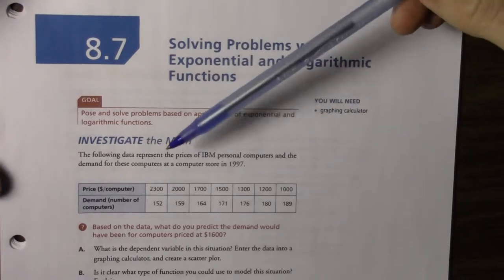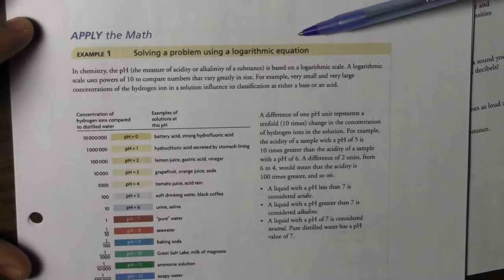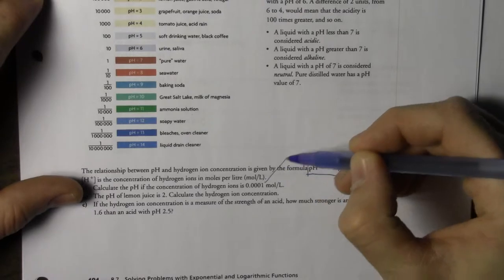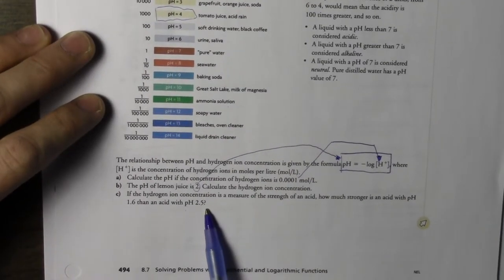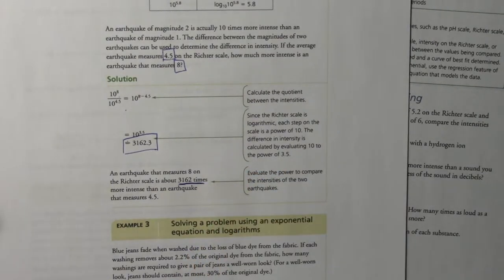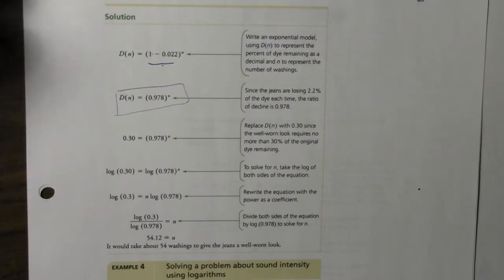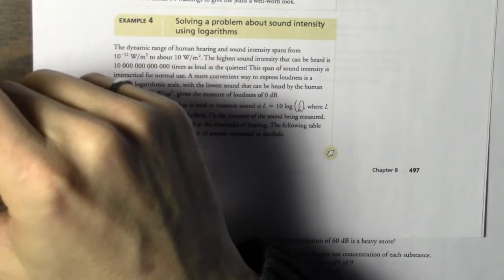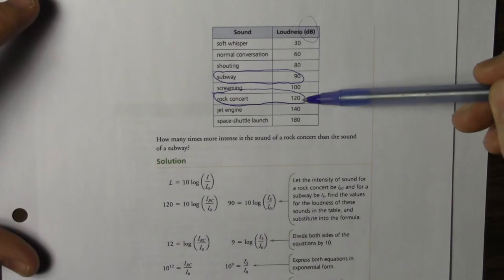8.7 Solving Problems with Exponential and Logarithmic Functions 1 of 2